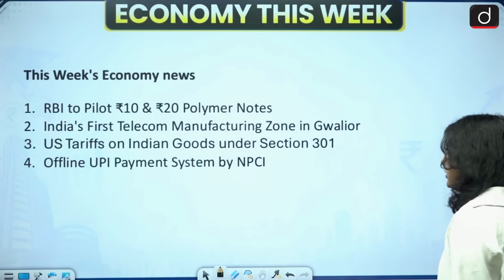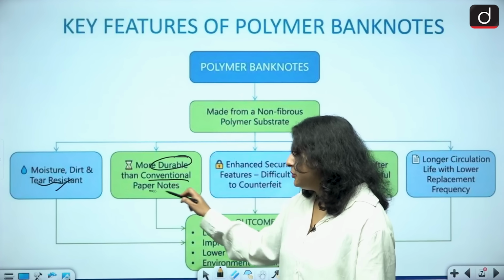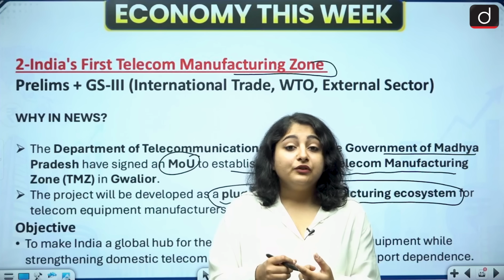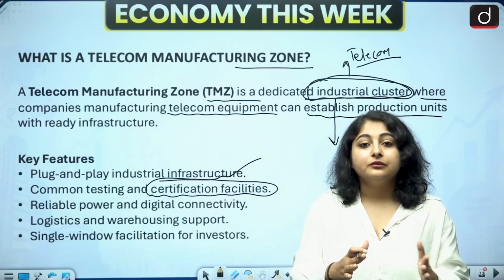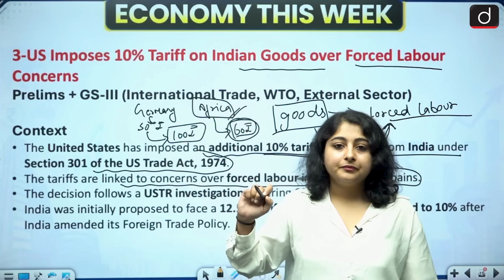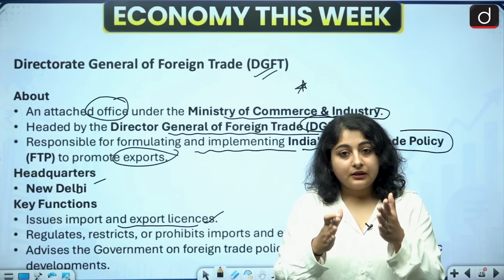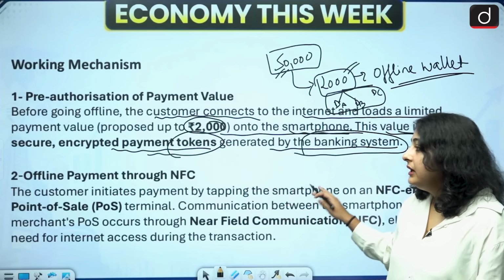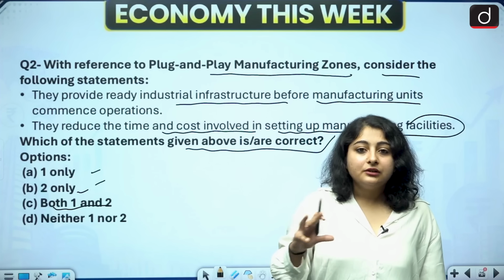Economy Current Affairs | RBI Polymer Notes | UPI | ECONOMY THIS WEEK | Drishti IAS English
Strengthen your UPSC preparation with this important weekly current affairs compilation under the “Economy This Week” series, covering the most relevant developments in the Indian and global economy from 27th July to 1st August 2026. This session provides an exam-oriented analysis of major economic updates important for UPSC Prelims, UPSC Mains GS Paper 3, and State PCS examinations.
This video explains the RBI’s proposed field trial of ₹10 and ₹20 polymer banknotes, their advantages over conventional paper currency, and their potential impact on currency management in India.
The session also discusses India’s first Telecom Manufacturing Zone in Gwalior, focusing on domestic telecom manufacturing, investment, employment generation, the plug-and-play industrial ecosystem, and its significance for the Aatmanirbhar Bharat initiative.
Further, the video analyses the recent US tariffs on Indian goods under Section 301, their impact on Indian exports, international trade, domestic industries, and India-US economic relations.
The episode also covers the Offline UPI Payment System being developed by NPCI, explaining how offline tap-to-pay technology can support digital transactions in areas with limited internet connectivity and promote greater financial inclusion.
This Economy This Week episode is highly useful for UPSC Prelims, UPSC Mains GS Paper 3 and other competitive examination aspirants seeking conceptual clarity on current economic developments.

3. How to Prepare Optional

4. Optional Subject Demo Classes

5. UPSC Mock Interview 2024

6. IAS Toppers Talk 2024

7. Voices of the Revolution

2. GS Studio Foundation Course (Hindi)

3. GS Studio Foundation Course (Hinglish)

4. GS Studio Foundation Course (English)

6. UPSC Optional Subjects Online Courses

8. IAS Mains 2026 Online Courses

9. Current Affairs (Prelims + Mains) IAS 2026 Online Courses

10. UPSC Prelims 2026 Test Series

11. UPSC Mains 2026 Test Series